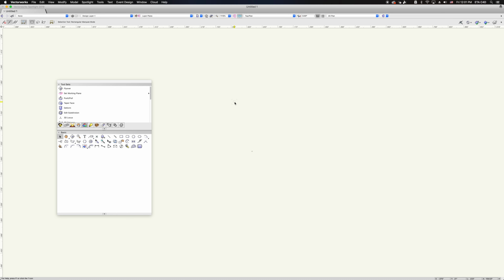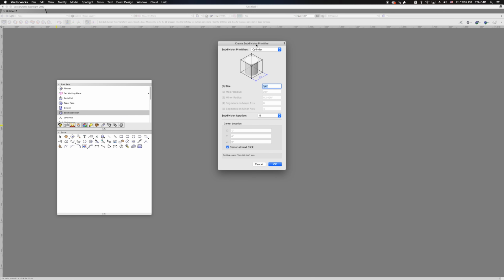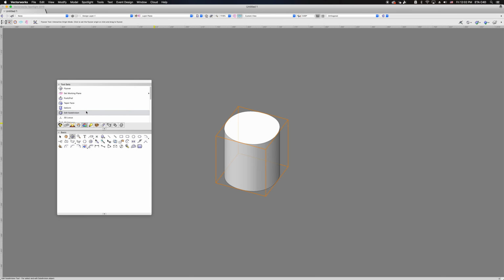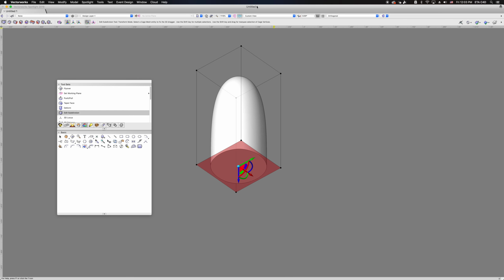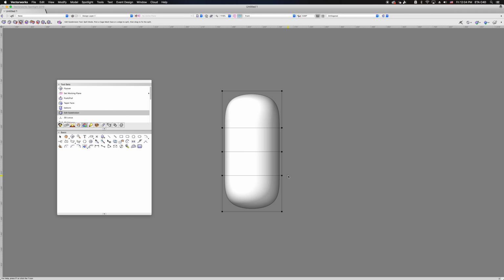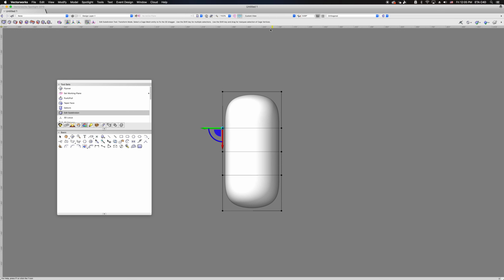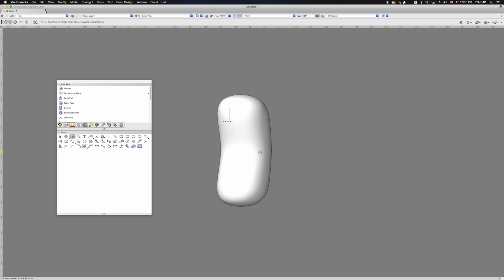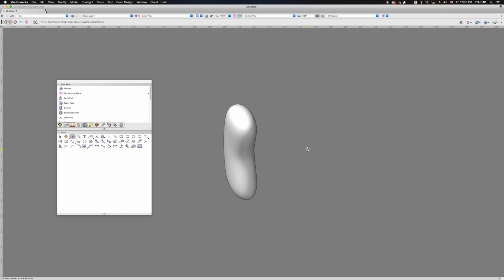Vectorworks - Edit Subdivision Tutorial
Brief tutorial on making a jelly bean with vectorworks using the Edit Subdivision tool